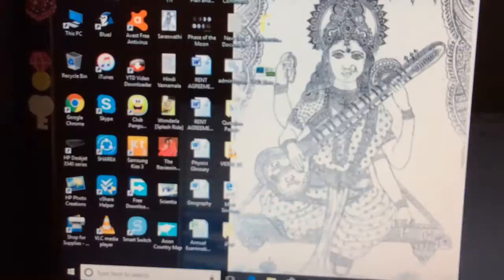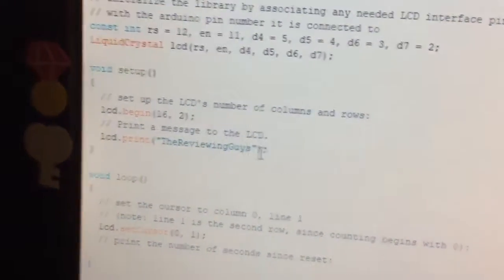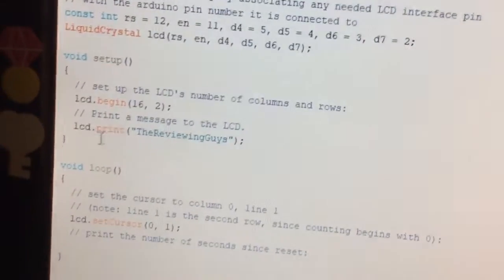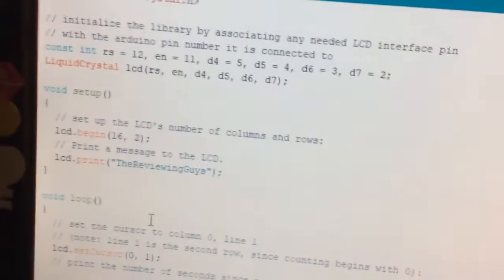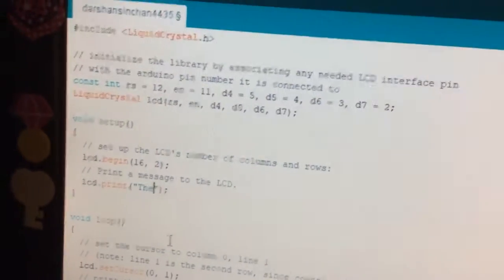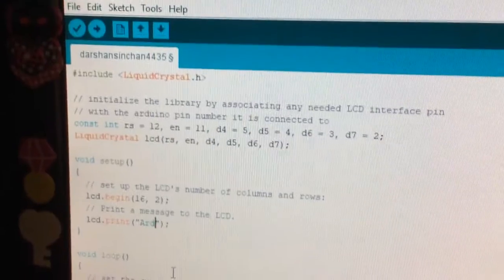The Reviewing Guys| Setting up the Arduino LCD